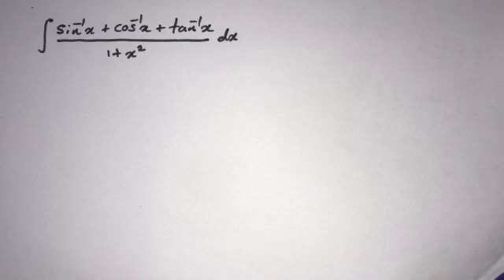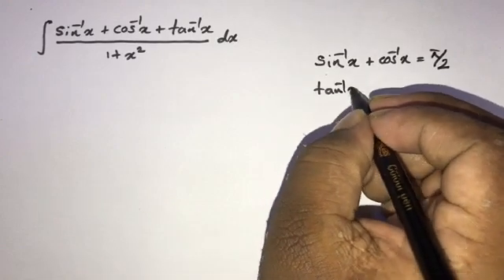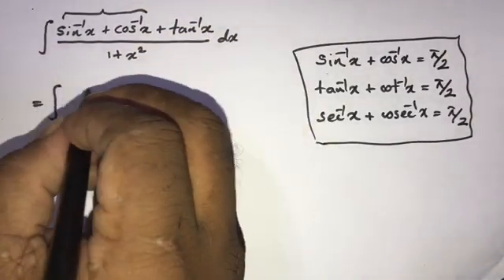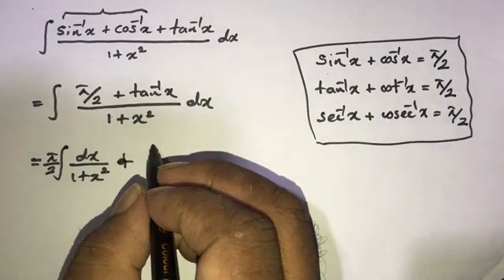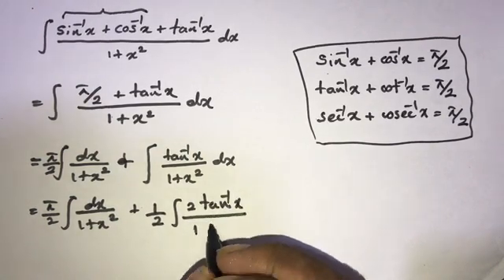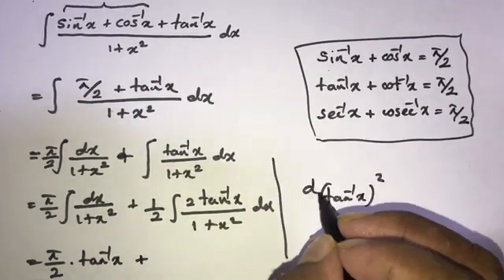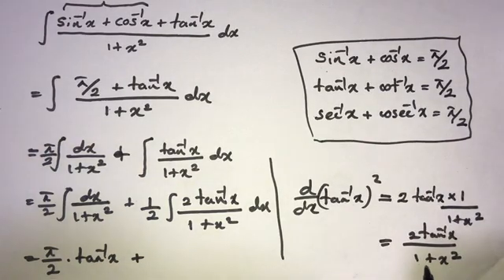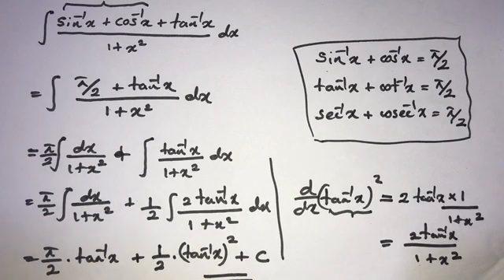Integration of Trigonometric Inverse Function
This video explains a integration problem that is related to the inverse trigonometric functions.
Also discuss about some main properties of inverse trigonometric functions.